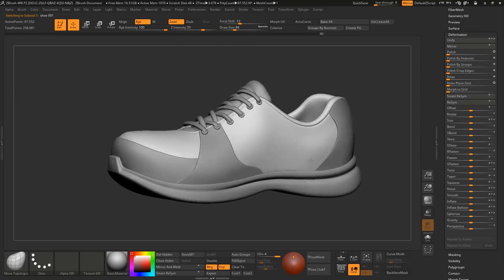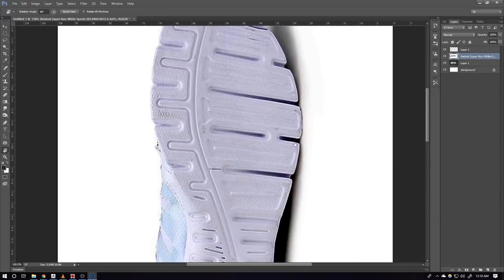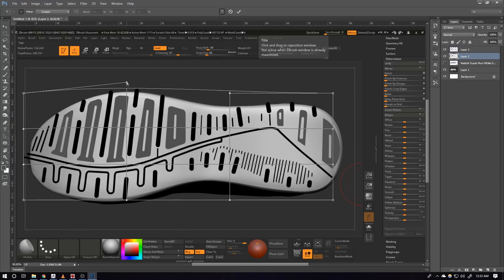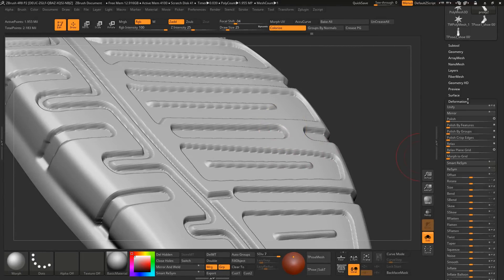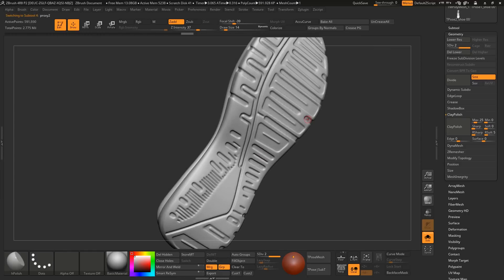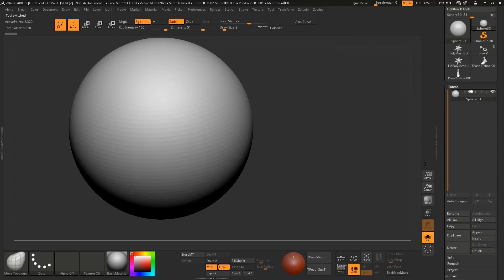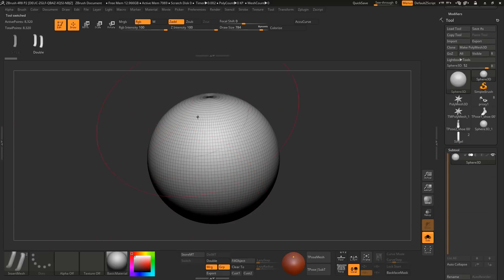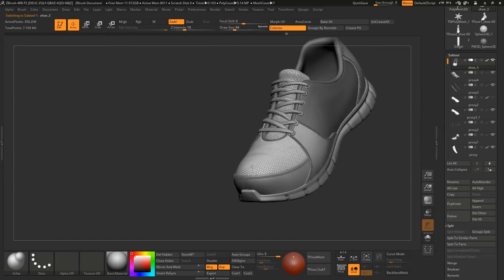3D Tips to model better shoe in maya and zbrush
this video is base on my speed modeling video of sports shoe, here I shared some of my tip and prosses how I approach 3D model of a shoe, you have shown me so much love .thanks guys please do one more favor do subscribe to my channel and ask me any doubt,
i have been for almost 5 years in game industry and worked on some really awesome game

it'll be really nice if i can help you .. but lets grow this community  1st